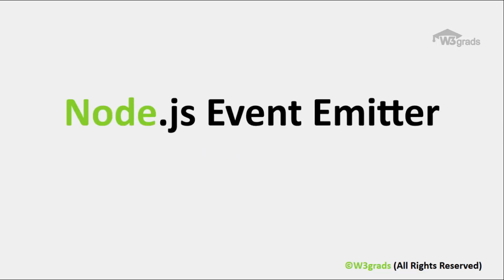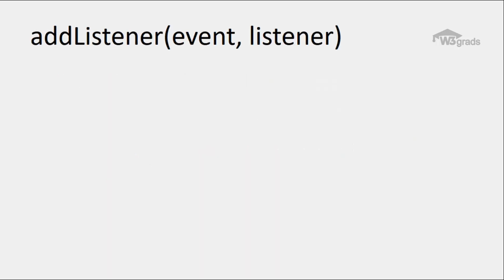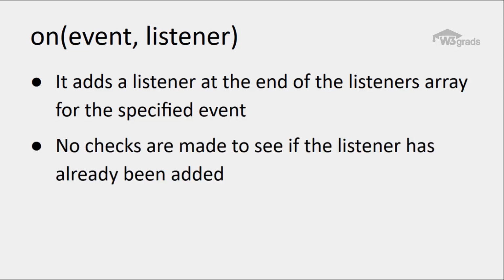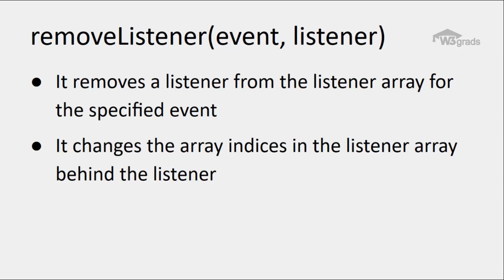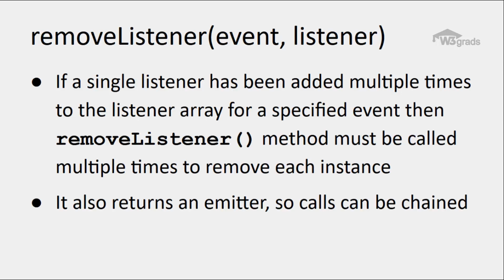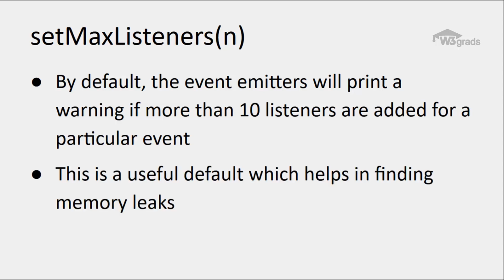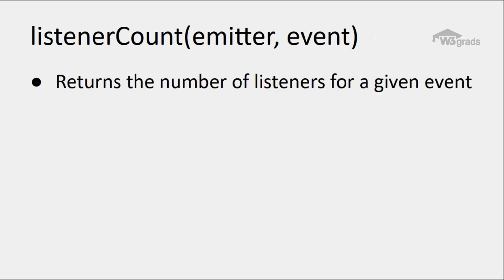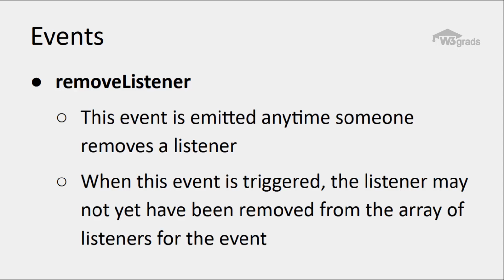Node.js Event Emitter Tutorial | Part 2 | Node.js Tutorial Series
Node JS tutorial, we'll be introducing you to the event emitter in the Node core. The event emitter allows us to wire up custom events to our own objects and then emit those events at a later point in time.